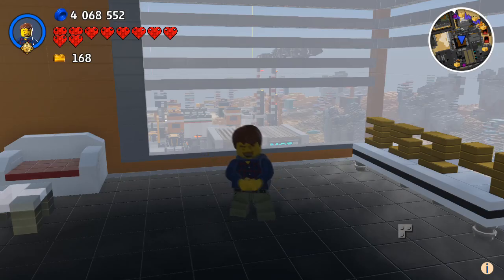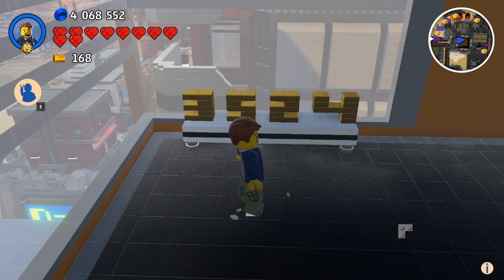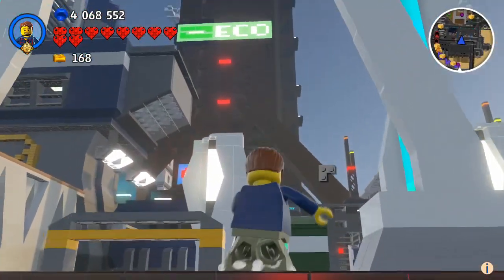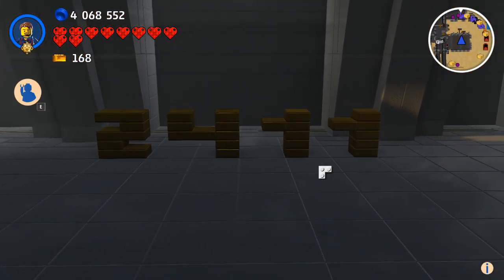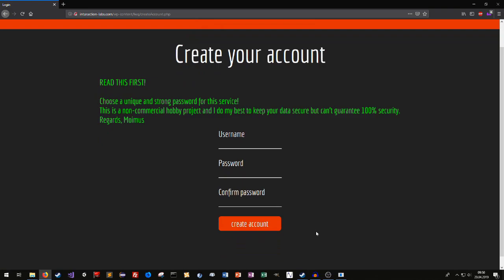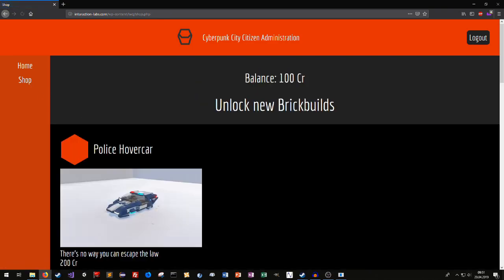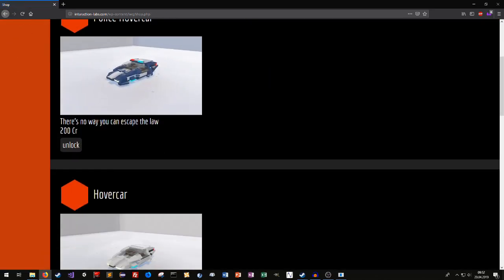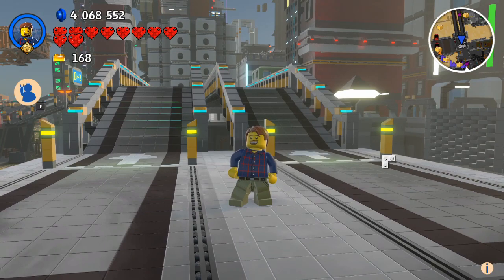Let's Release: Lego Worlds #3 Cyberpunk City World Release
After over a year of work it's finally done and I'm proud to finally release the first version of Cyberpunk City. Explore a huge, highly detailed Lego city and unlock exclusive brickbuilds with codes you'll find around the city.

(Don't worry about the weird domain name, it's a domain i bought a while ago for a university project and reused it)

The interior isn't quite done yet because furnishing the huge amount of rooms is just too much work for a single person but the packs on this page fit perfectly in the city.

Regards, Moimus